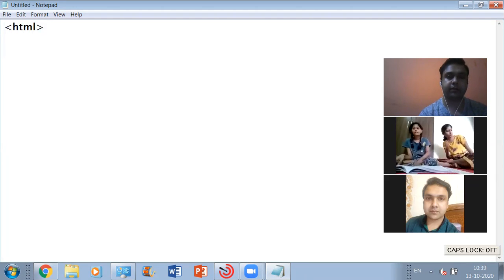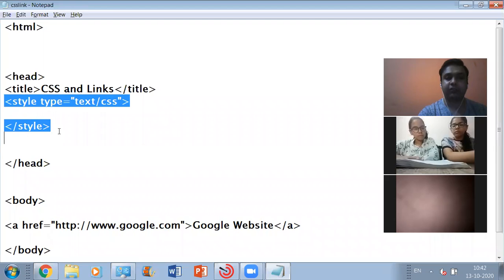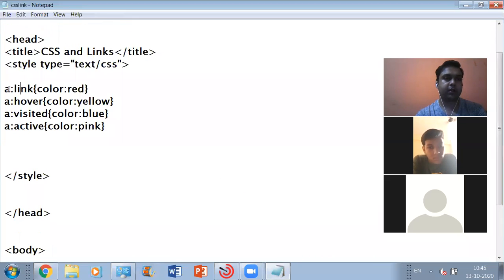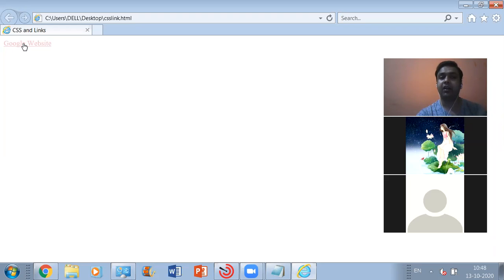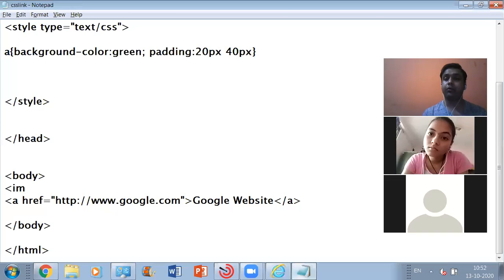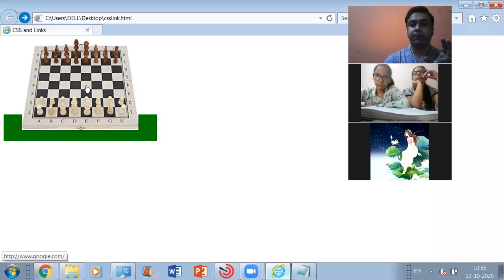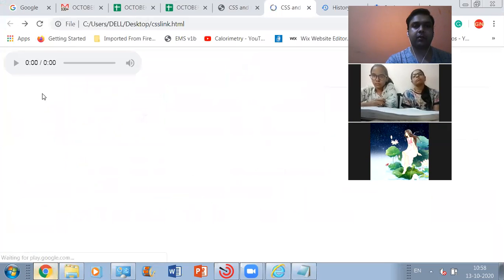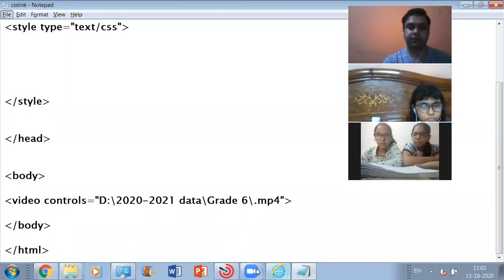Grade 8| Chapter 10 | CSS and Links | Insert Audio and Video | Lecture-4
In this lecture, we learnt the various states of Hyperlink. Also, we learnt the code to insert Audio and Video in an HTML Web page